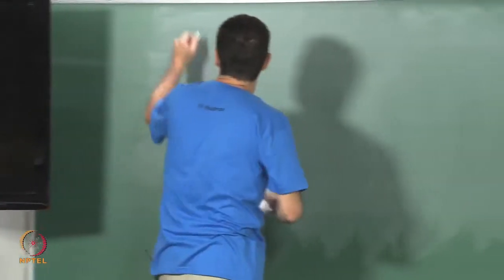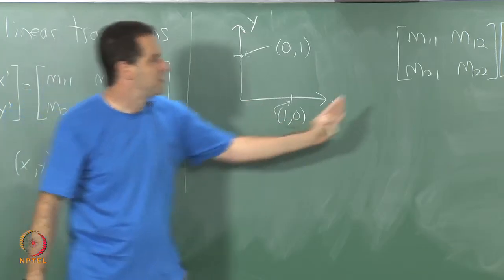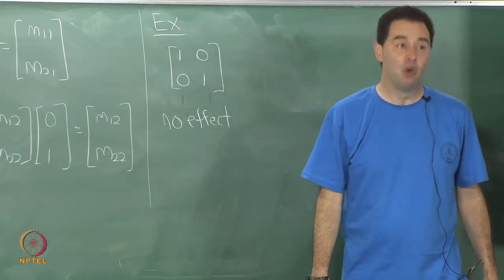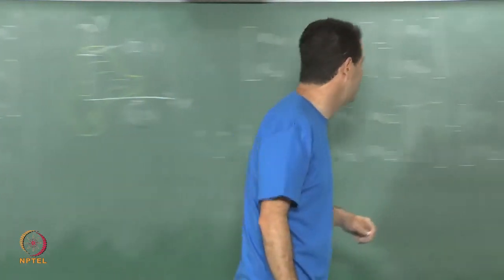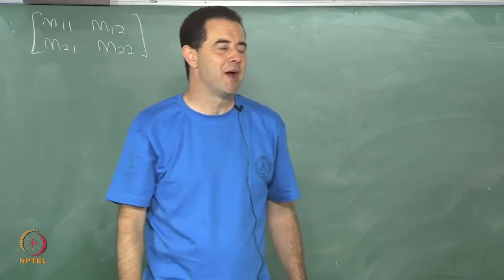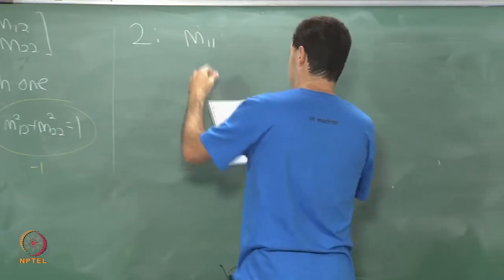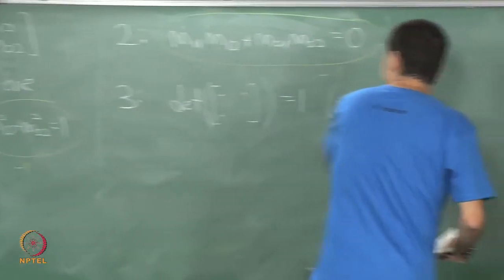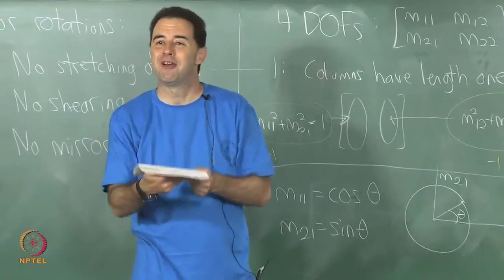Mod02 Lec 11 Matrix Algebra and 2D Rotations